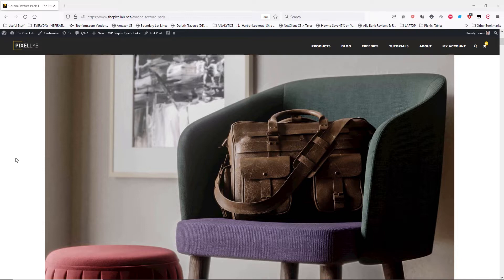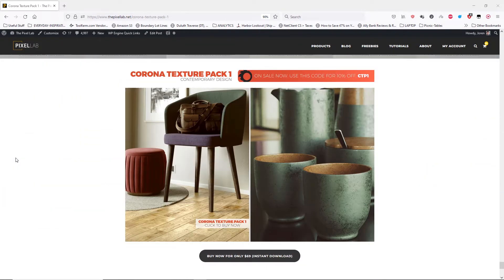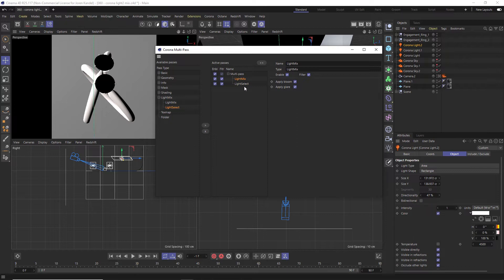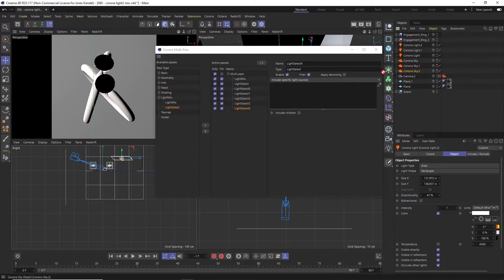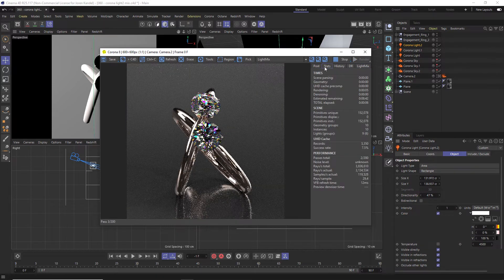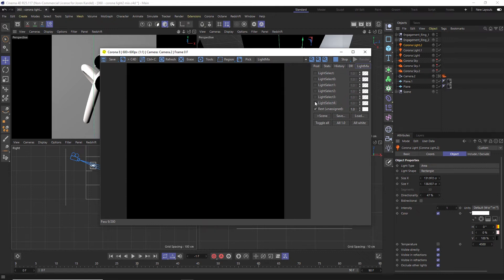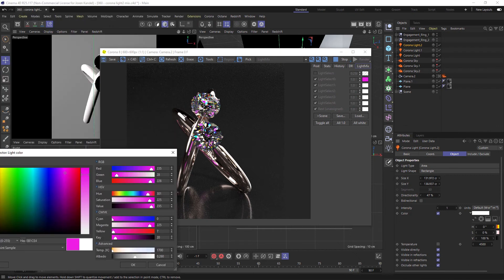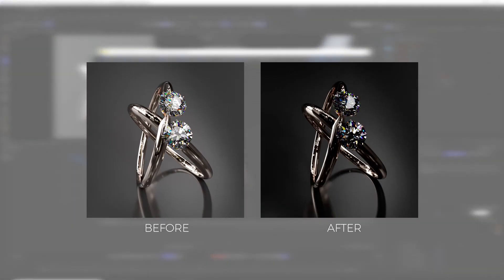C4d Corona Light Mix Tutorial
In this tutorial I'll show you how to use LightMix and LightSelect in Corona Render and Cinema 4D. It's a really incredible technique where you can control all your lights, reflections, refraction, color temp and HDRI AFTER your render is done! Pretty bonkers, and super useful. Enjoy!